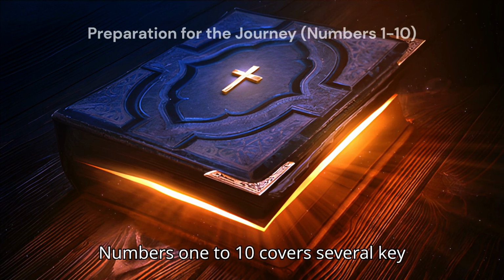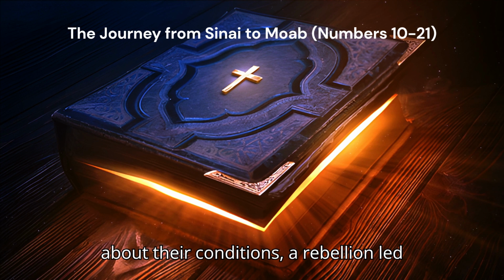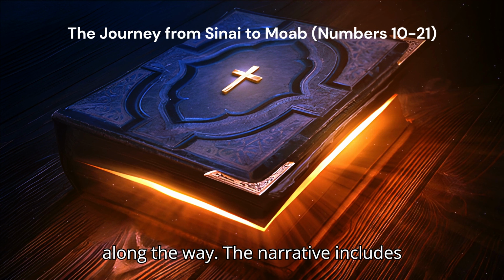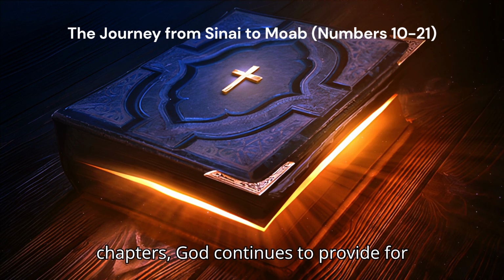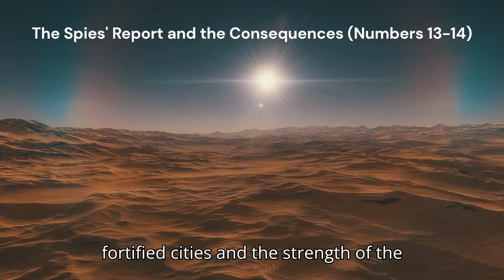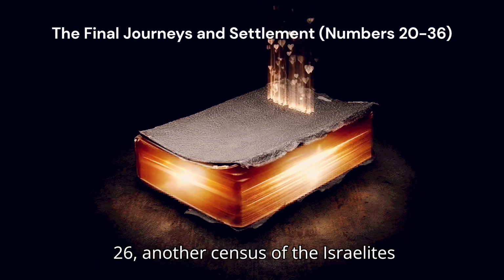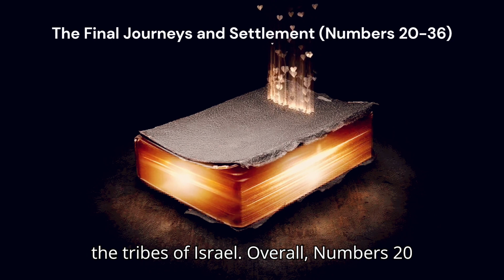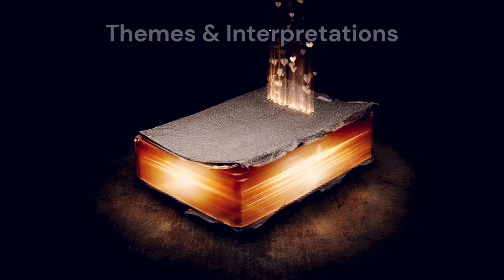Numbers: The Journey of the Israelites in the Wilderness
Numbers recounts the Israelites' journey from Mount Sinai to the borders of the Promised Land, detailing their trials, triumphs, and tribulations in the wilderness.
This book offers insights into the census of the twelve tribes, the organization of the camp, and the divine guidance manifested through pillars of cloud and fire.
It also chronicles instances of rebellion, punishment, and divine provision, highlighting themes of faithfulness, obedience, and the consequences of disobedience.
Through its narrative, Numbers serves as a testament to God's faithfulness amidst human frailty, offering lessons in perseverance and trust for generations to come.